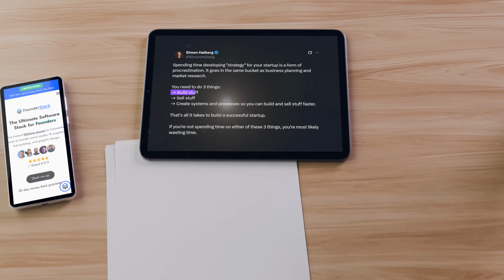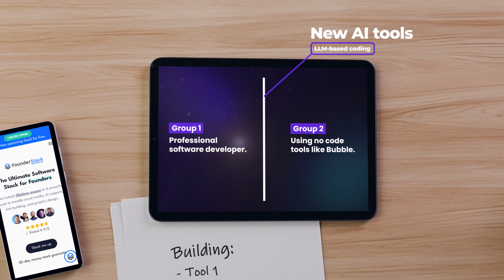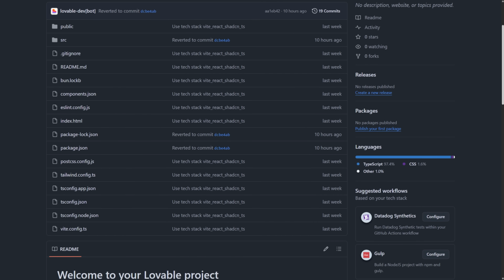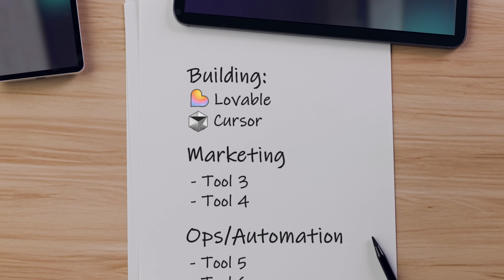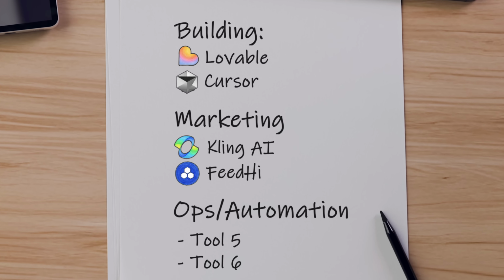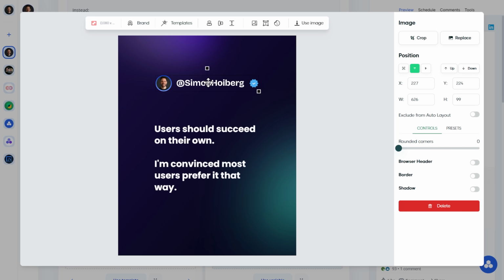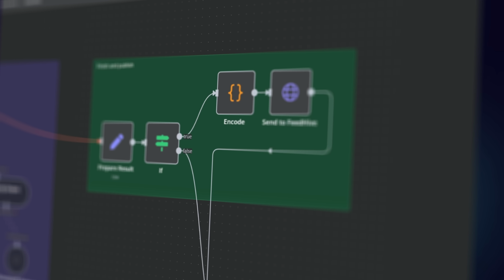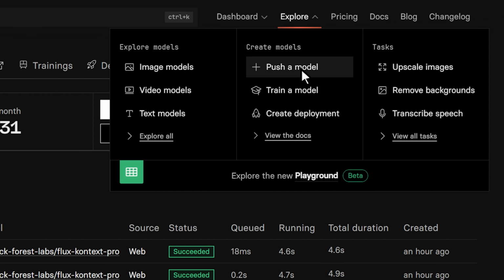Winning Startups Are Changing To These Tools (here's why)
Get full access to my SaaS portfolio - for a single one-time purchase.

In this video:

00:00 Intro
02:00 Tools for Building
03:02 Build Tool 1
05:36 Build Tool 2
07:37 Tools for Marketing
08:30 Marketing Tool 1
09:58 Marketing Tool 2
13:06 Tools For Ops/Automation
13:23 Ops/Automation Tool 1
14:56 Ops/Automation Tool 1
17:49 Next Steps